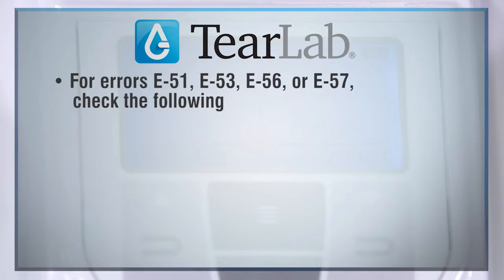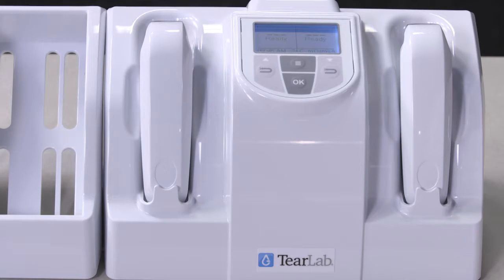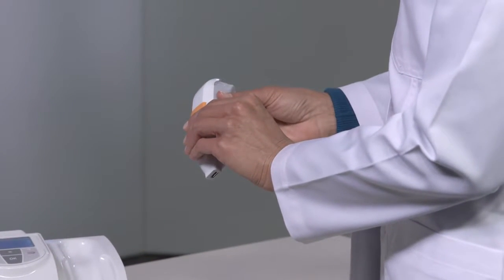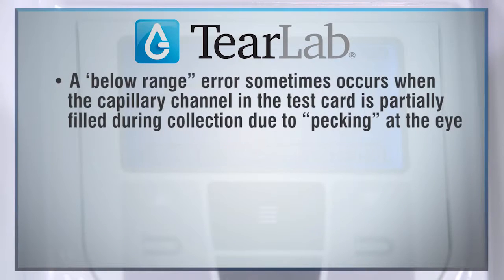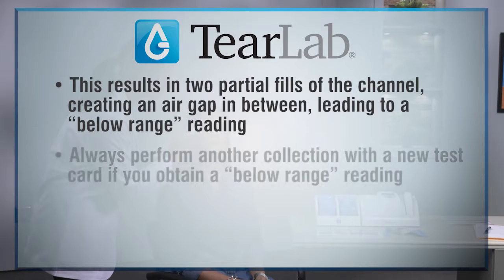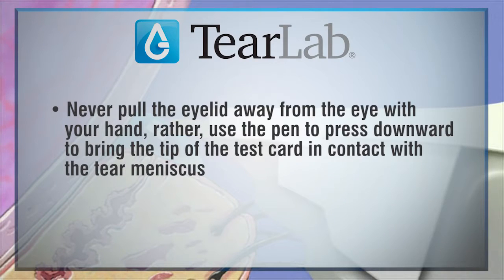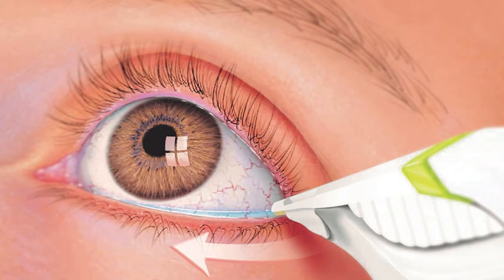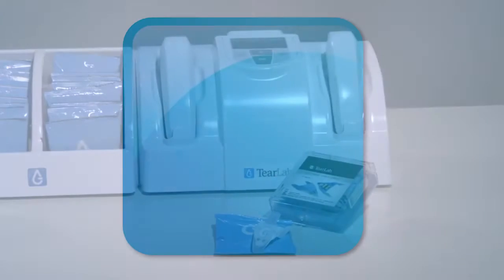TearLab Testing Errors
Recommendations on the process to follow should you receive error messages when performing the TearLab test.